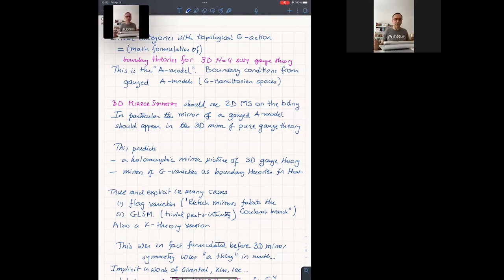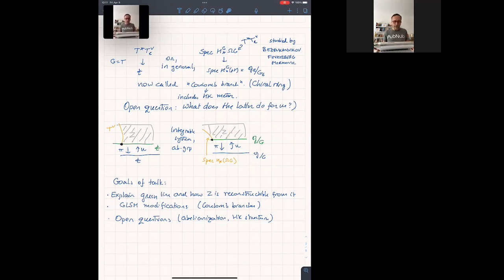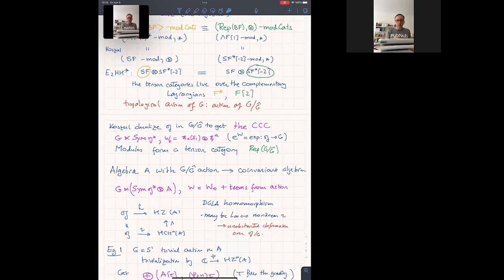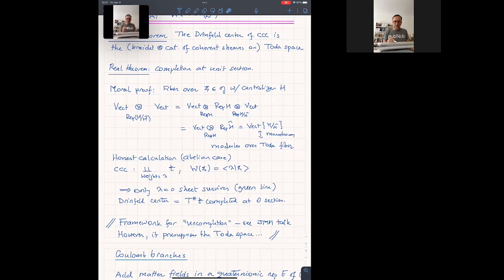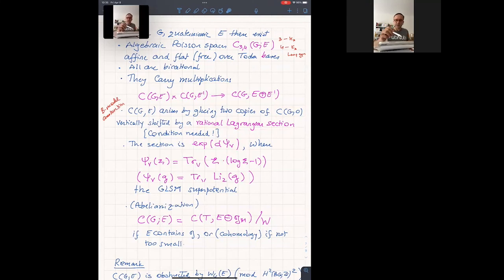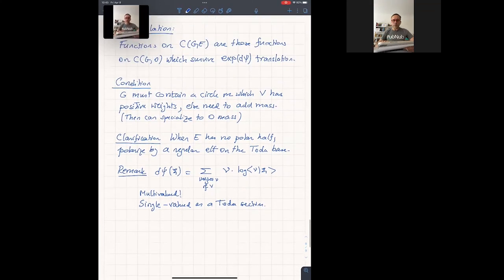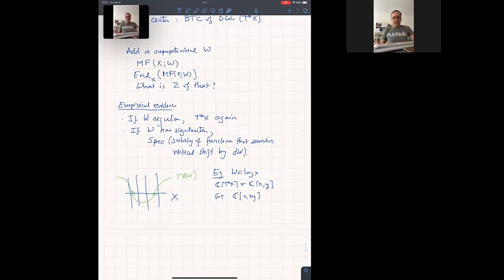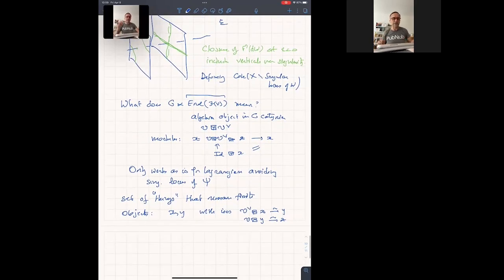The Curved Cartan Complex Revisited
Speaker: Constantin Teleman
04/08/22

The CCC is an effective device for computing (B-model) gauged algebras and categories in 3 dimensions. In this lecture I will (partially) explain its relation to the alternative computation from the Toda integrable system and the construction of Coulomb branches of polarized representations from 2D mirror symmetry.